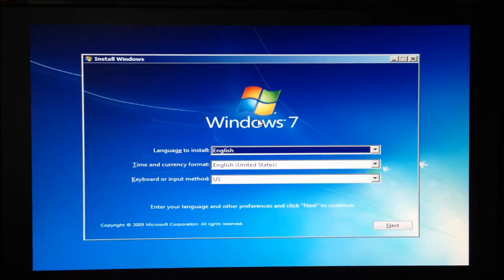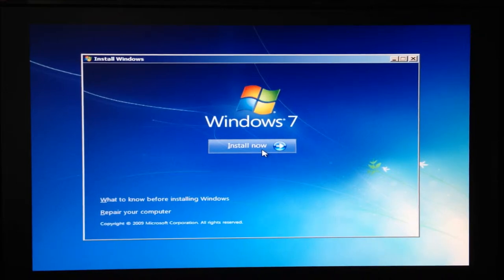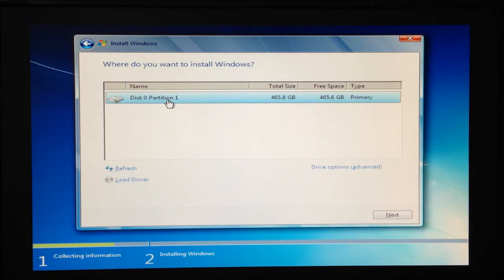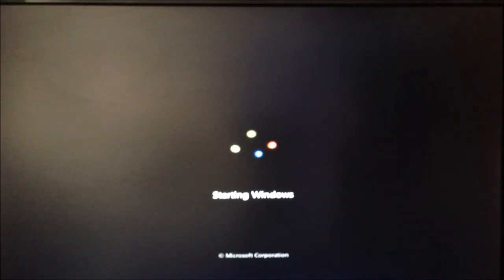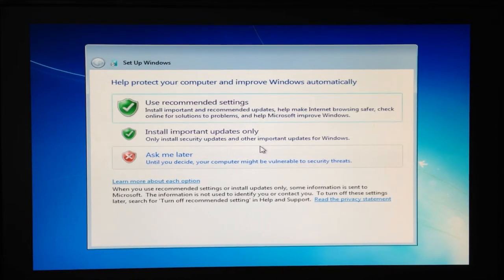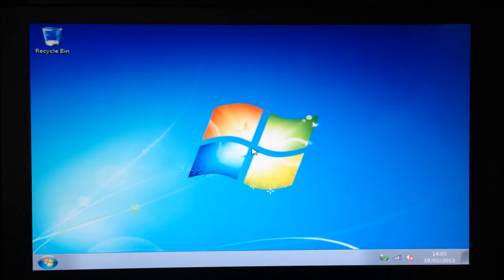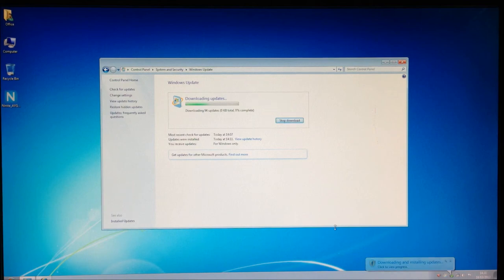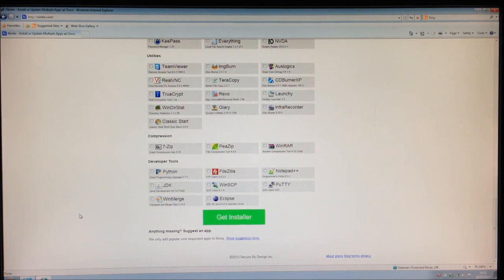Windows 7 OS Install - Start to Finish - Simple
This is a basic/simple start to finish guide on how to (Re)Install Windows 7 OS, from the point of view of Cavtec Systems Limited. We understand that it is not comprehensive, however if you do have any questions just email and we can talk you through it.